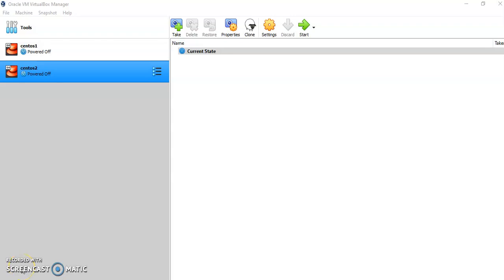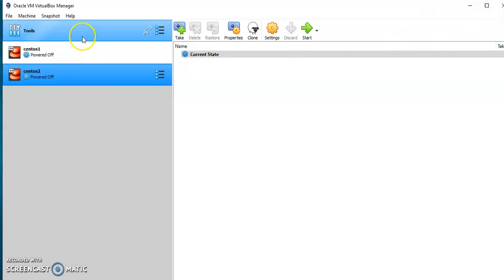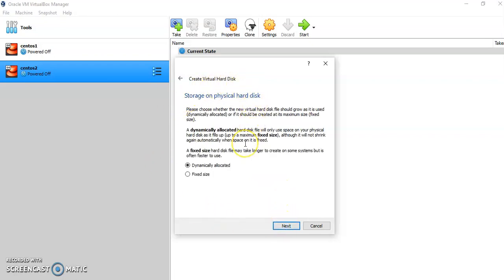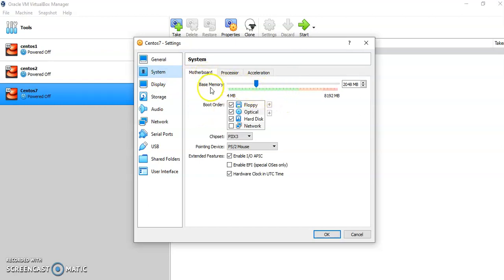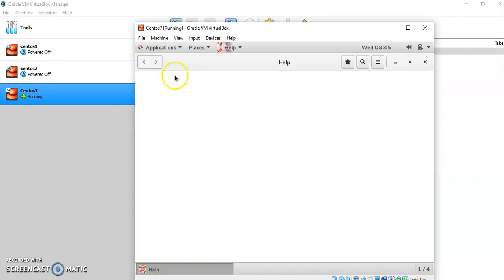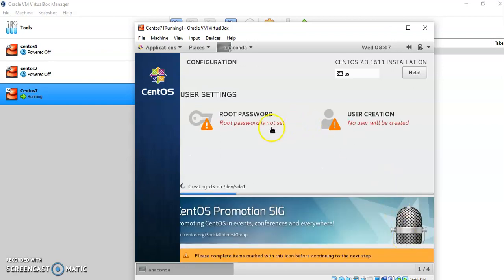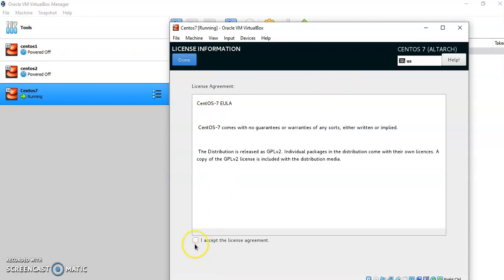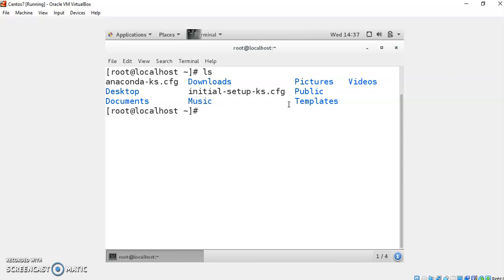1 Centos7 Installation on VirtualBox without LVM.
Dear Students,
In this video, you will learn installing CentOS7 on Oracle VM VirtualBox without LVM.